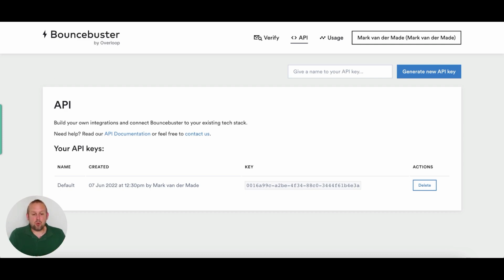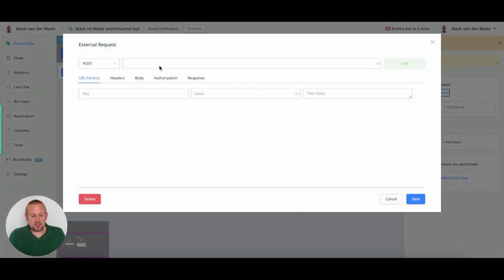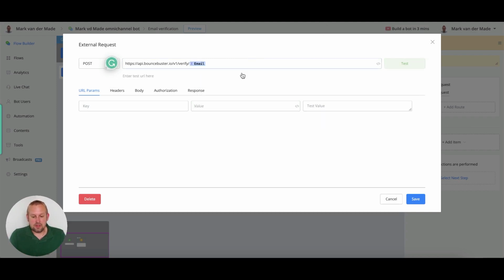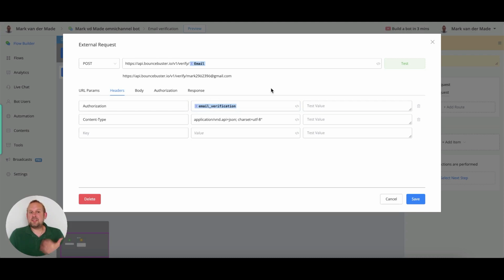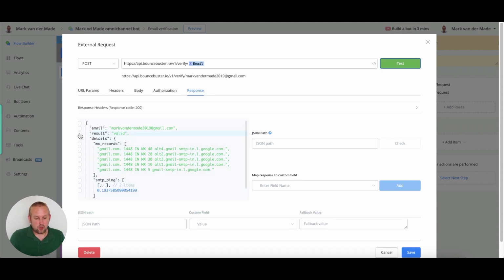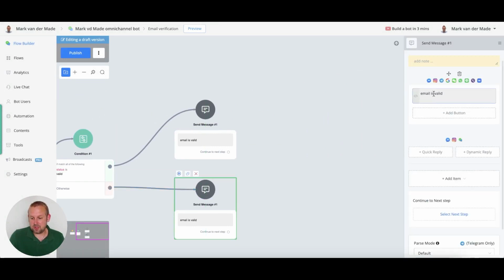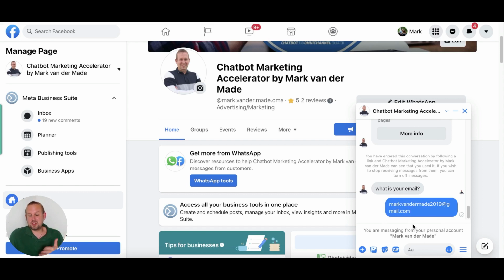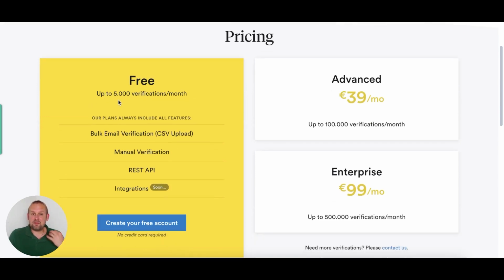How to verify emails and protect your domain reputation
Protecting your email domain from getting blacklisted and affect your marketing is easier than you think.

In today's video I am going to show you step-by-step how to set this up directly inside of your chatbot.

You can do this with any chatbot platform that allows external requests to be made.

Want to get access to premium templates, advanced workshops, apps, and 1 on 1 coaching? 🤩